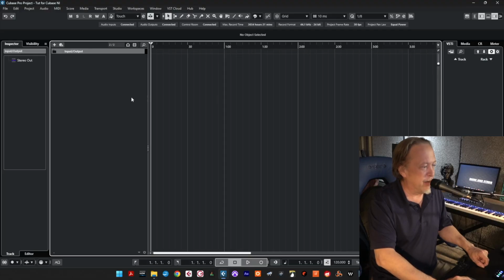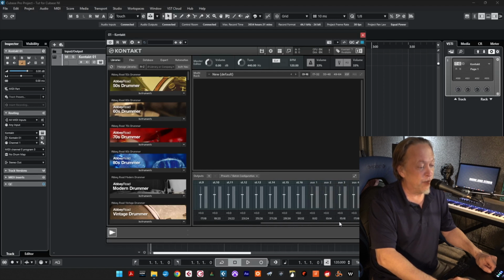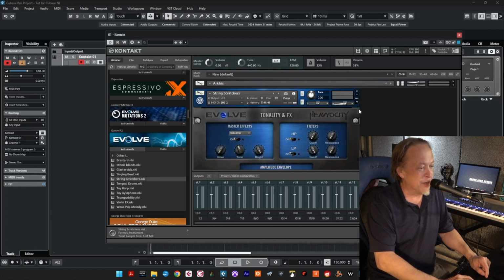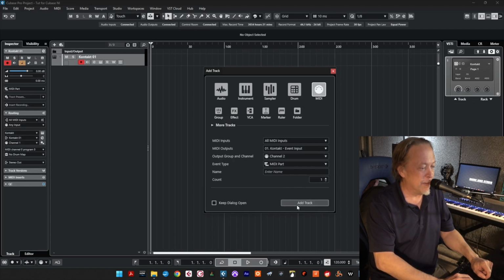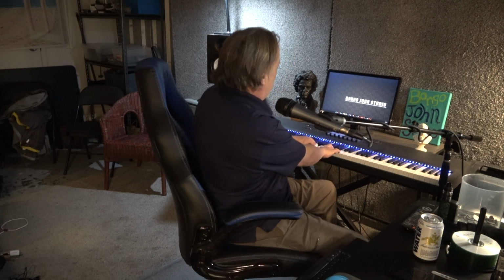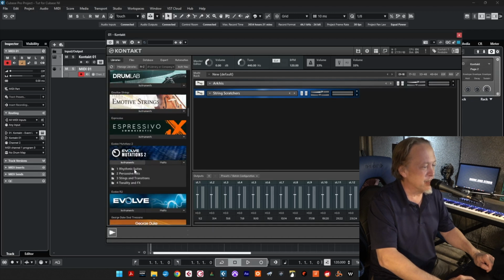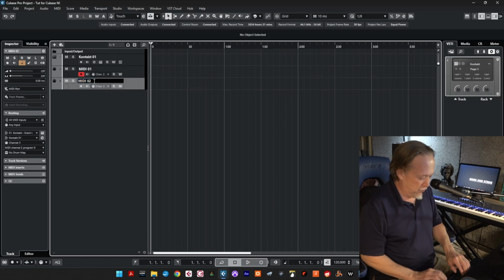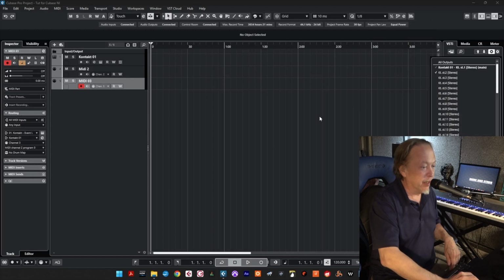Routing Outputs from Kontakt in Cubase 14 Pro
Here I explain how to route multiple instruments in Kontakt (Native Instruments plug-in) to separate outputs utilizing one instance of Kontakt in a Cubase 14 Pro session.

Recorded / Filmed December 2nd, 2024 at Bongo John Studio in Cary, NC

Note: If you have not set up your configuration of outputs within Kontakt, watch the first part of this recommended video prior to watching my video in regards to initial setup of outputs configuration in Kontakt: